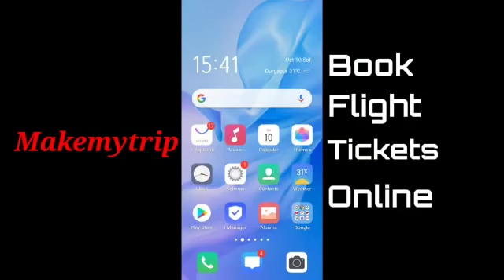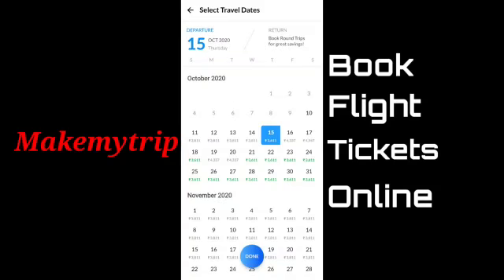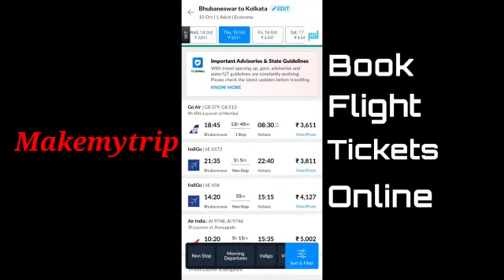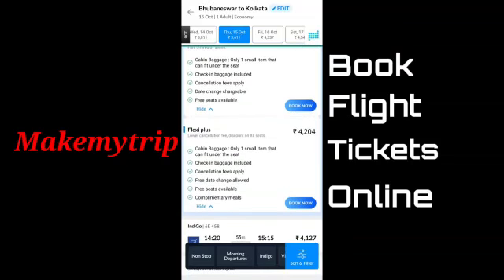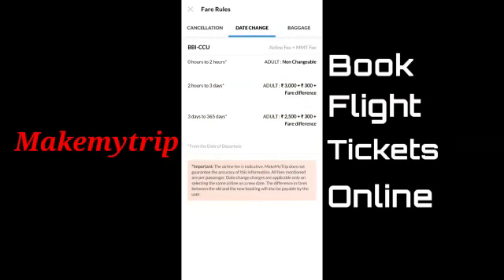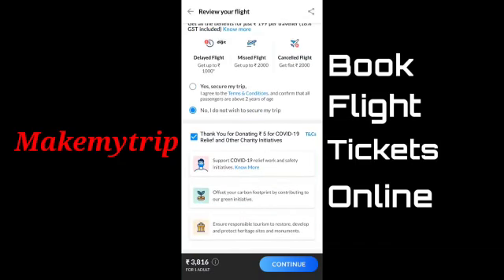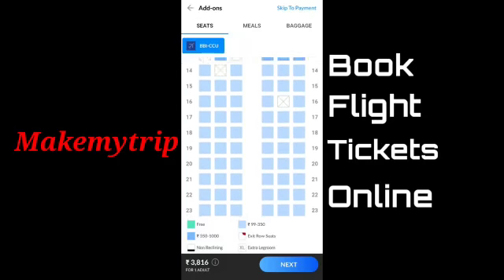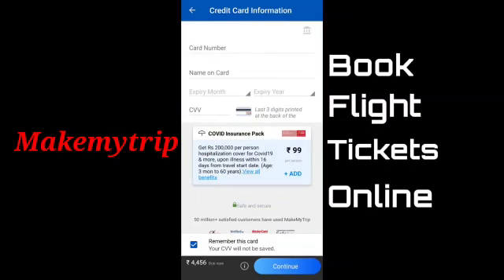Mobile App Tutorial: How to use MakeMyTrip Application to plan your travel?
Best hotel, train & flight deals. safety assured hygienic rooms on hotel stays. Book domestic & international flights for one-way or round-trips, get the best deals with fare comparison. Check flight status, schedules & duration on the app. Domestic flights like SpiceJet, Air India, Go Air, Air Asia, Vistara, Indigo. International flights from Qatar Airways, Kuwait Airways, Malaysia Airlines, British Airways, Emirates, Etihad, Lufthansa and more.

सर्वश्रेष्ठ होटल, ट्रेन और उड़ान सौदे। MySafety ने होटल के ठहरने पर स्वच्छ कमरों का आश्वासन दिया। वन-वे या राउंड-ट्रिप के लिए घरेलू और आंतरिक उड़ानें बुक करें, किराया तुलना के साथ सर्वोत्तम सौदे प्राप्त करें। एप्लिकेशन पर उड़ान की स्थिति, कार्यक्रम और अवधि की जांच करें। स्पाइसजेट, एयर इंडिया, गो एयर, एयर एशिया, विस्तारा, इंडिगो जैसी घरेलू उड़ानें। कतर एयरवेज, कुवैत एयरवेज, मलेशिया एयरलाइंस, ब्रिटिश एयरवेज, अमीरात, इतिहाद, लुफ्थांसा और अधिक से अंतरराष्ट्रीय उड़ानें।

India’s #1 Travel Booking App – MakeMyTrip is trusted by 5 Crore+ Indians to plan their holidays

Book trains, metro, flights, hotels or bus tickets, taxi cabs, rental cars & activities. Manage all your bookings and make revisions & cancellations. Now bookings open for International flights to USA & Europe on Air India under Vande Bharat Mission!

Avail best deals on Hotels, Offers on Flights, Train & Bus ticket booking, instant discounts on select bank credit & debit cards

Start your ultimate travel experience with the MakeMyTrip App!

Introducing - MySafety🗒️
A Hygiene & Sanitation checklist with our partnered hotels to ensure a safe & sanitized stay

Online IRCTC Train Booking🚆:
● Hassle free Booking & Cancelation of train tickets online
● Complete IRCTC e ticket booking & real time rail enquiry
● Check live PNR status & get tatkal ticket
● Make train reservations, check railway timetable & get ticket confirmation

Book Hotels Online🏨:
● Avail our latest offerings Choose from the best MMT Assured hotels & get deals on hotels with reviews from TripAdvisor
● Book a staycation for a relaxing getaway at a premium property near your city. Enjoy free room upgrades, free stay & meals for Kids, wifi etc
● Find the best hotels near you, Pay online or at the hotel when you check in, guaranteed flexible booking & easy cancellation
● Find cheap hotels, get exclusive deals & discounts on family & couple-friendly hotels
● For alternate accommodations, book holiday homes, private apartments, villas, B&Bs, homestays, rental homes & OYO hotels

Book Cheap Flight Tickets✈️:
● Book flights for one-way or round-trips, get best deals with fare comparison & check flight status, flight schedules
● Get flights to Goa, Maldives, Dubai, Bangkok , Singapore, Paris etc
● Book Domestic flights like SpiceJet, Air India, Go Air, Air Asia, Vistara, Indigo & International flights from Qatar Airways, Kuwait Airways, Malaysia Airlines, British Airways, Emirates, Etihad, Lufthansa & more

Bus Bookings🚍:
● Check seat availability, get real-time updates & book online bus tickets for over 12,000 routes with 1,300+ bus operators in India
● APSRTC,UPSRTC,GSRTC,HRTC,PRTC,MSRTC

Online cab booking🚖:
● Book cheap airport taxis from Delhi, Bengaluru, Mumbai & Chennai airports
● Find affordable car rentals & also book intercity/outstation car for a road trip with a the best price guarantee

Best Holiday Packages⛱️:
● Pick your own choice & customize your hotels, flights & inclusions & enjoy beaches in Goa, houseboat stays in Kerala, hills in Himachal
● Get curated hotels & experiences at best combo rates with guaranteed 24X7 travel assistance
● Get best domestic & international holiday packages & deals to Goa, Bali, Kerala, Dubai, etc & grab great new year special offers

Events/Activities📅:
● Discover local & international events, book tours & enjoy experiences ranging from museums, wild-life safari, adventure sports
● Explore deals on water sports, trip to wonderla, tickets to monuments in the city, river rafting in Rishikesh, plan a Daycation & more